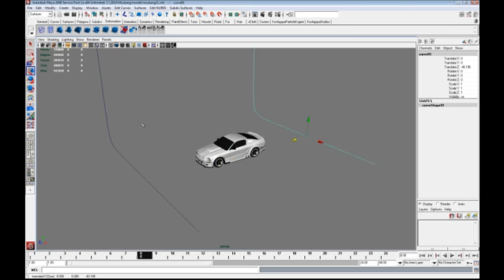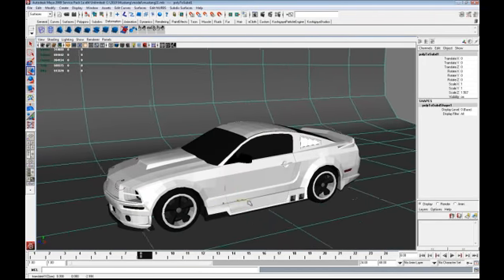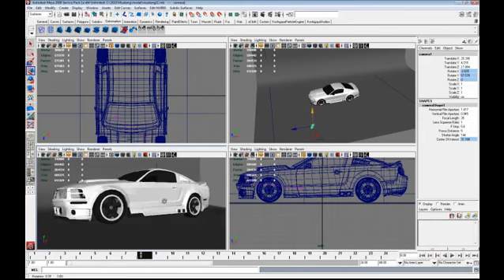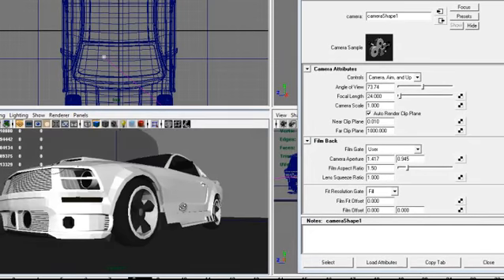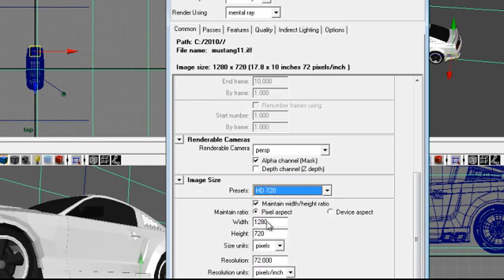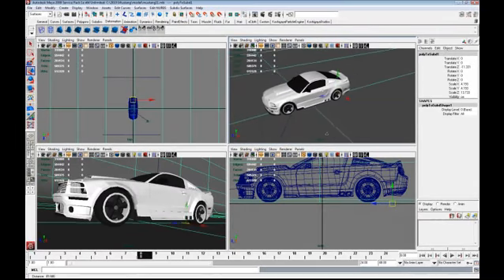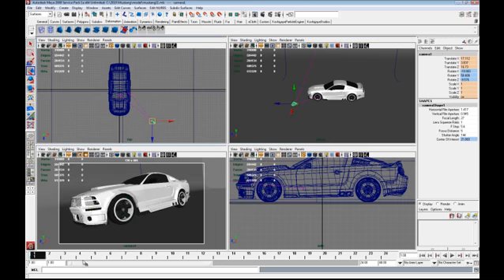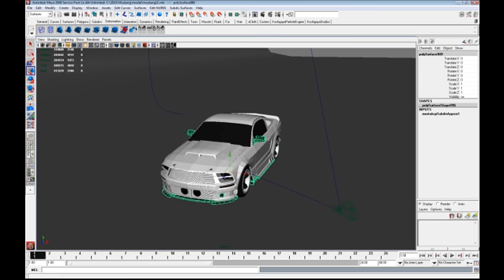Wk4 02 Studiolightingpart1